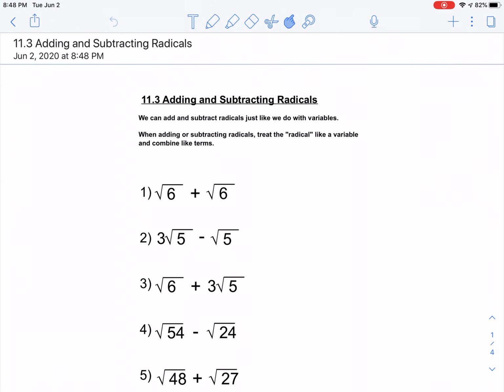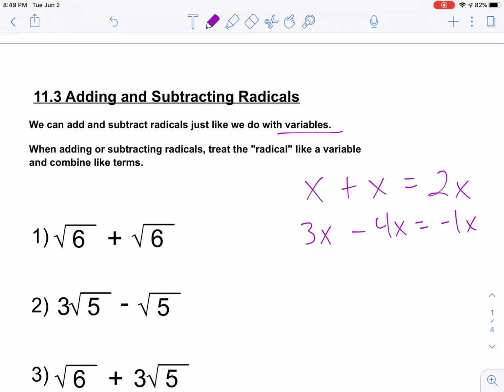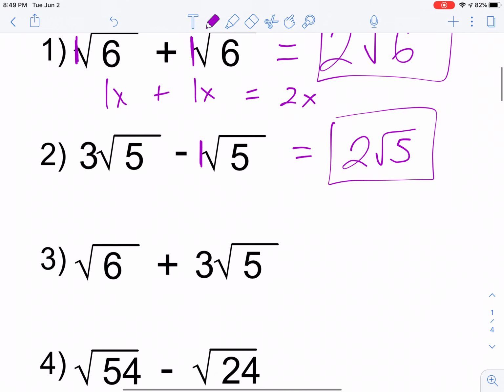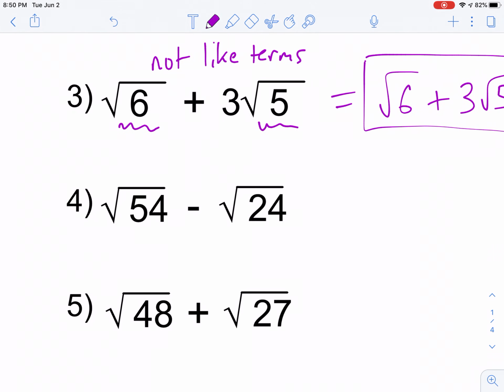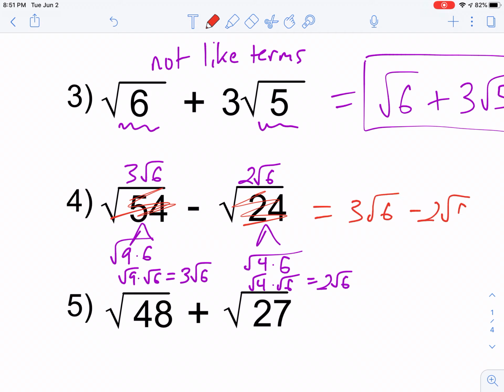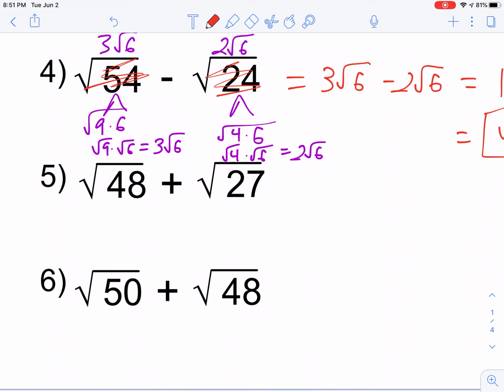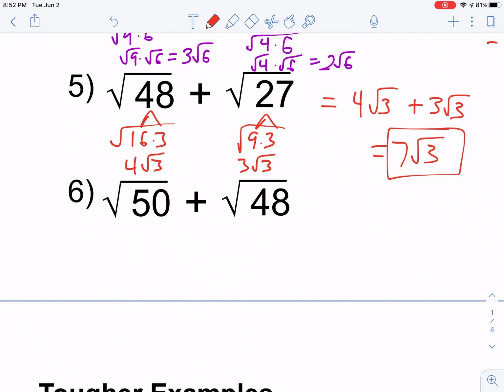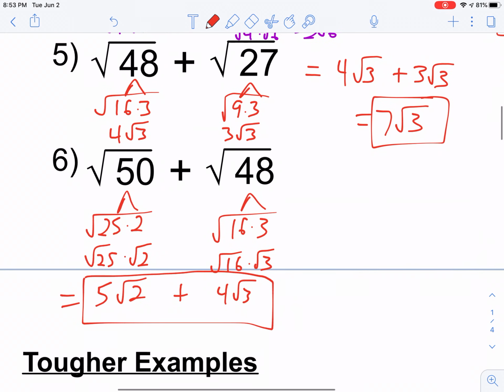Algebra 1: Lesson 11.3 (Part 1)